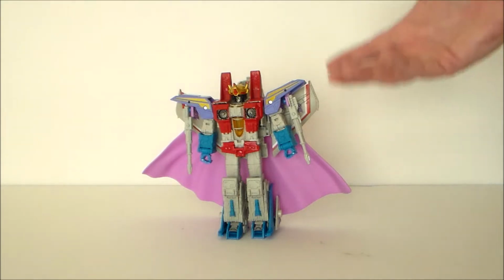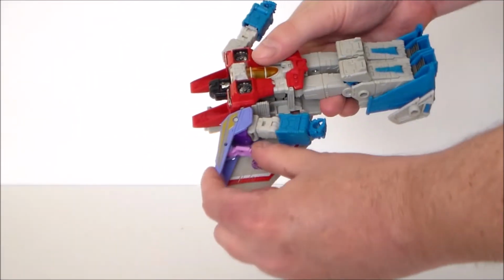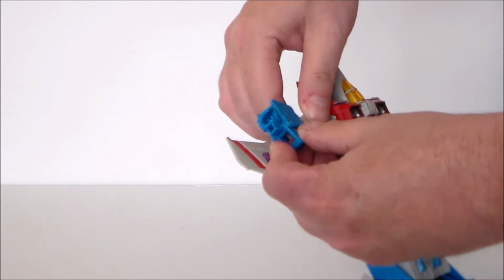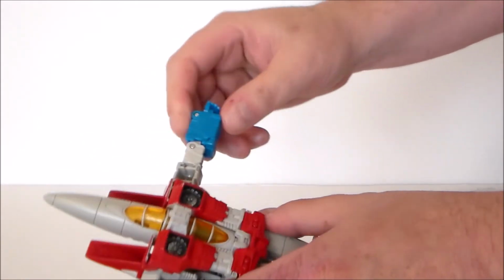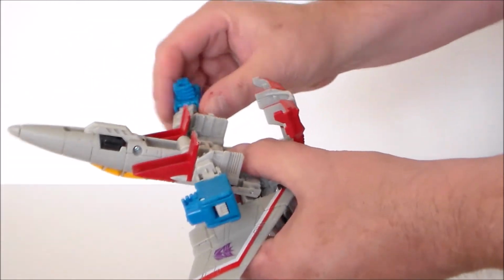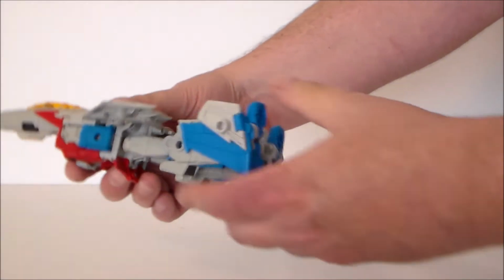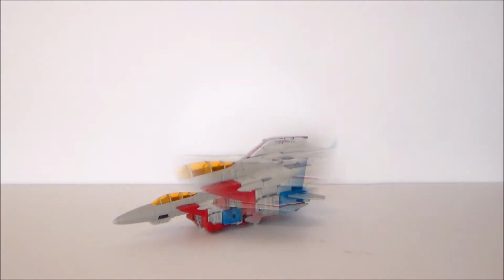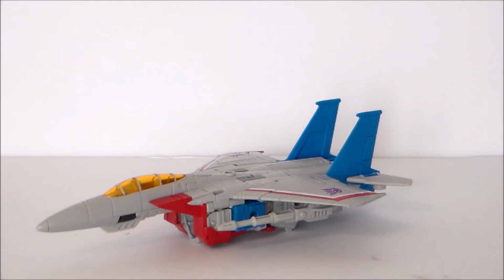💥 How to Transform Coronation Starscream | Earthrise Starscream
This is an instructional video on how to transform the Transformers Studio Series 86 Coronation Starscream or the Transformers Earthrise Starscream by Hasbro & Takara Tomy.
Like my videos? Please consider buying me a coffee